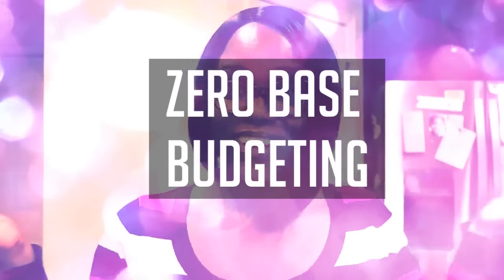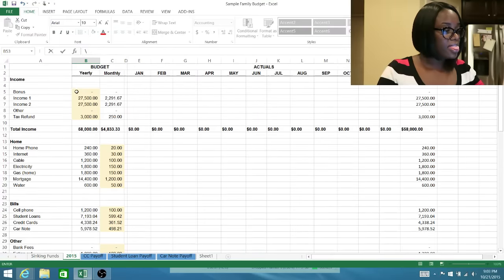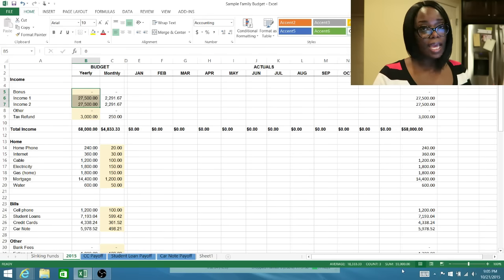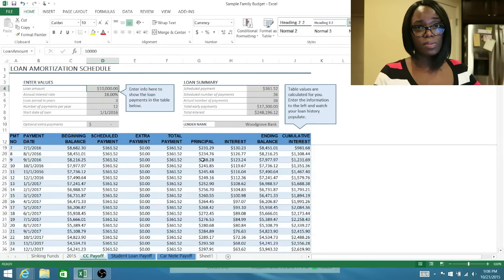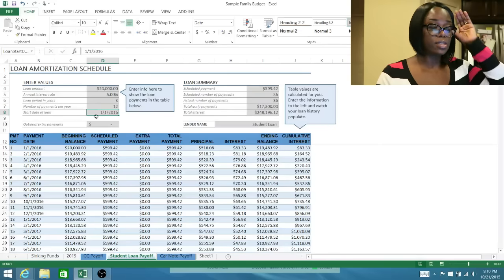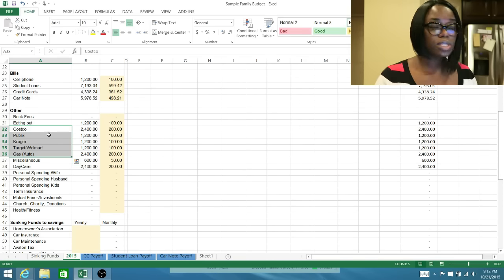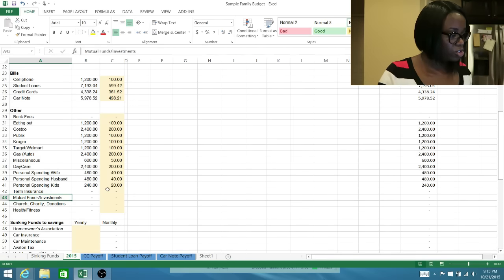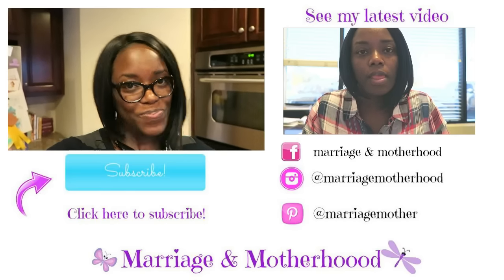How to create a budget in Excel {Debt Free Fridays}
Learn how to create a zero based budget in excel.  Download the free template!

Learn more about my course that teaches families how to get out of debt and stay out of debt.  Get on the waitlist to receive a special discounted price when enrollment opens!

Marriagemother